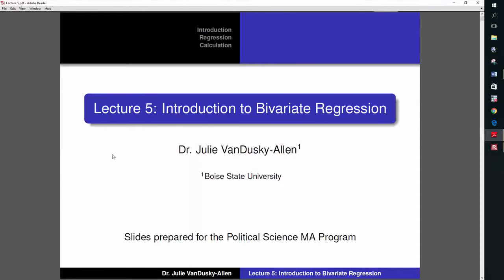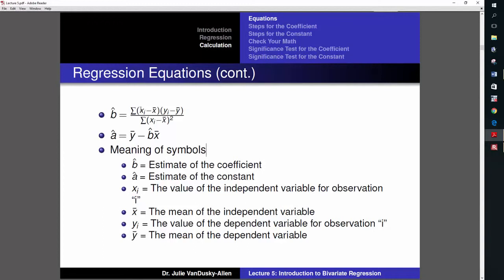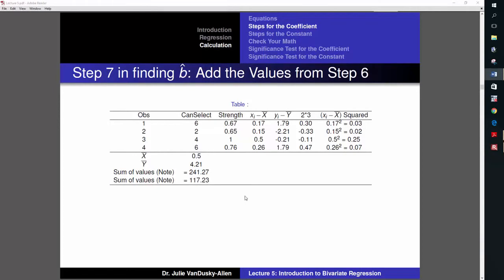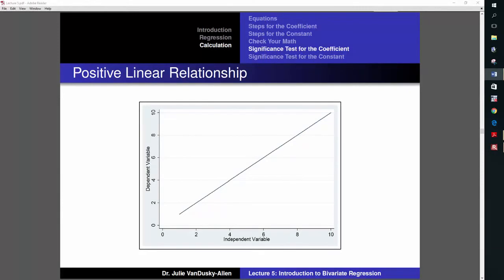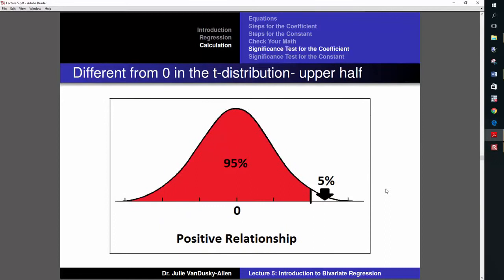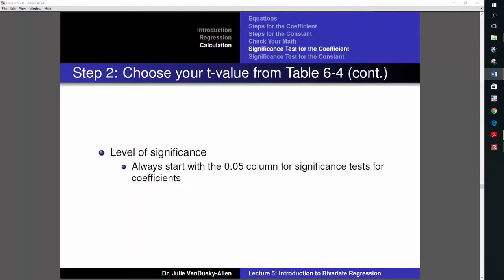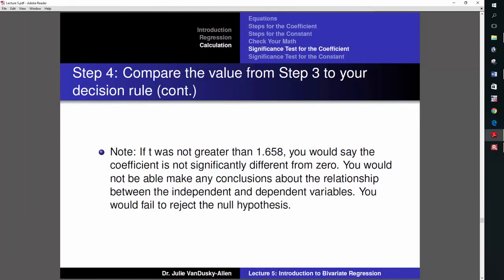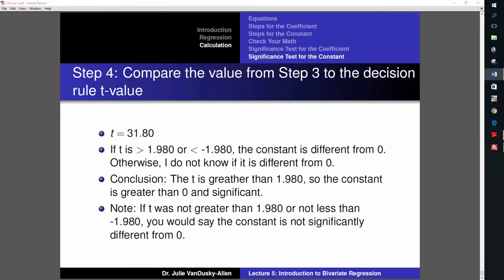Lecture 5: Introduction of Bivariate Regression (BSU PS Grad Program)